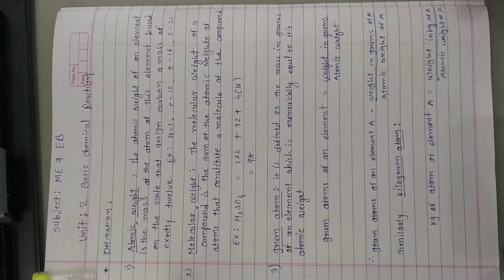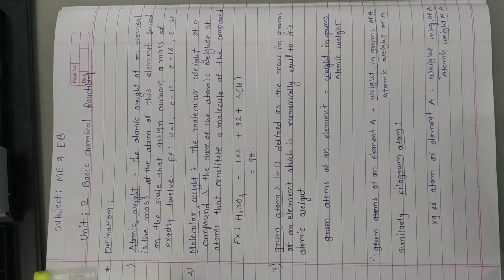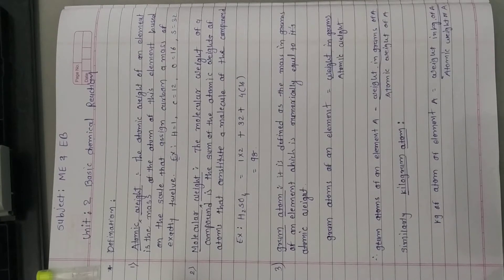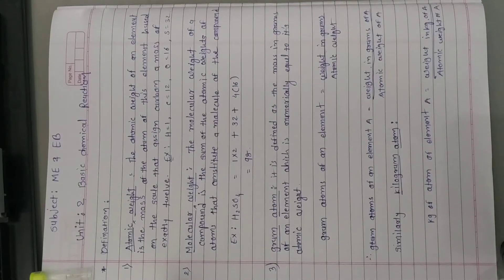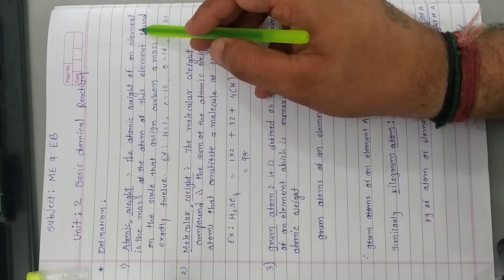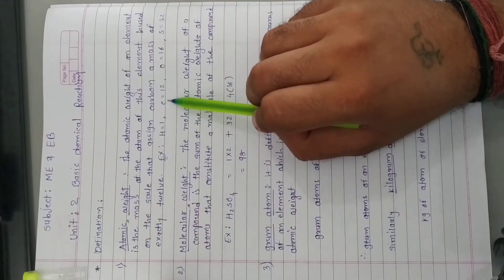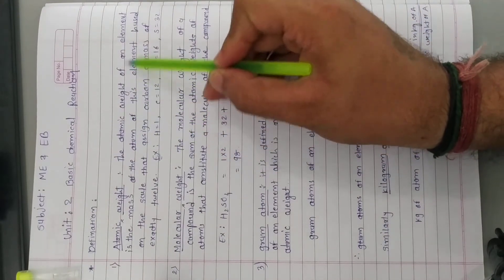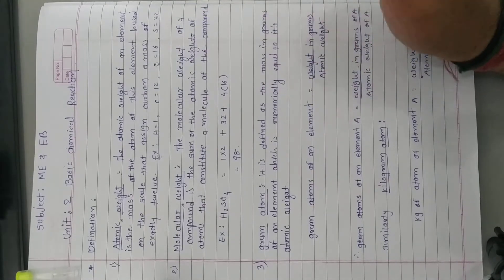CHEM BE ME& EB LEC 1 4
MATERIAL BALANCE & ENERGY BALANCE_LEC_1.4 BASIC CONCEPTS